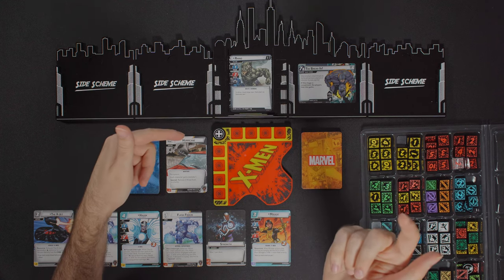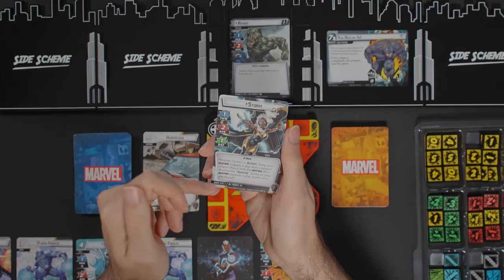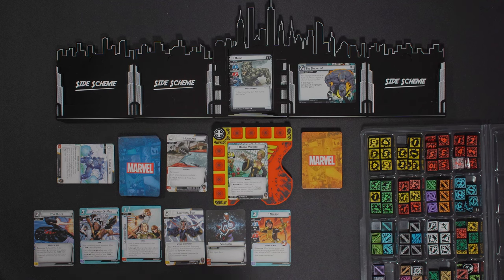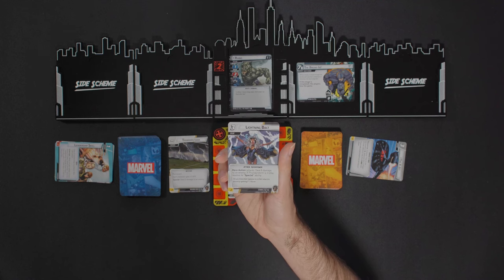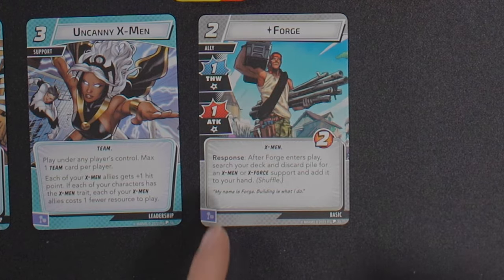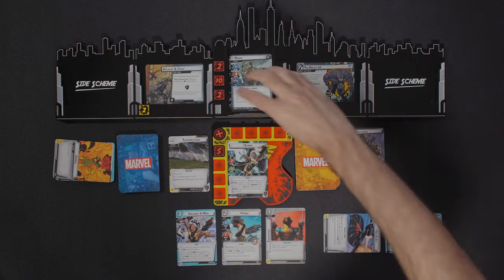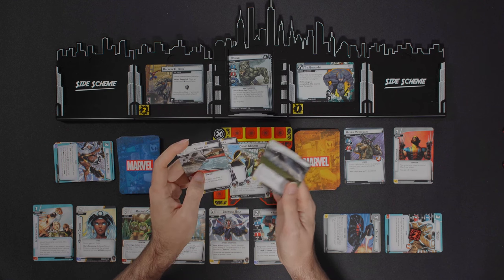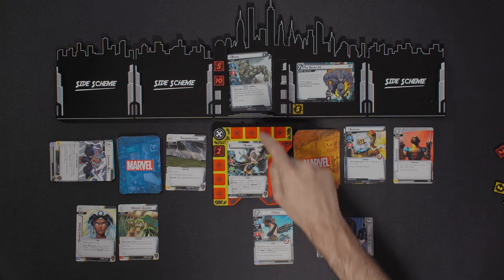Marvel Champions Gameplay | Storm Vs Rhino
The video is not perfect.  I labeled two mistakes with video captions.  Let me know if you see more.  If you want to see perfect plays of Marvel Champions, go visit D20Woodworking while I get over my video brain issues.  I hope you can still find enjoyment and a sense of how Marvel Champions plays. Either way, this is still one of my favorite games with more Marvel content on the way.  Next up will be Mojo Mania.